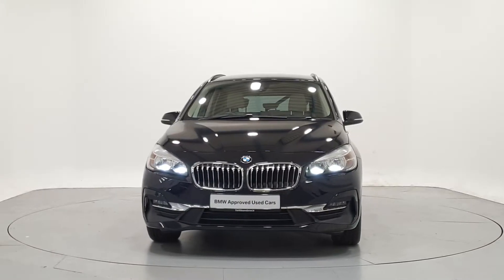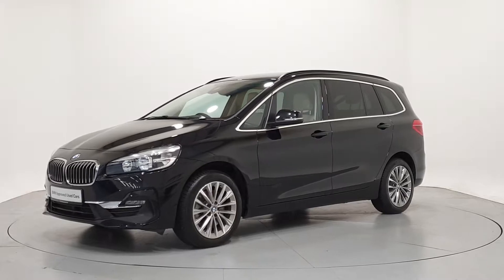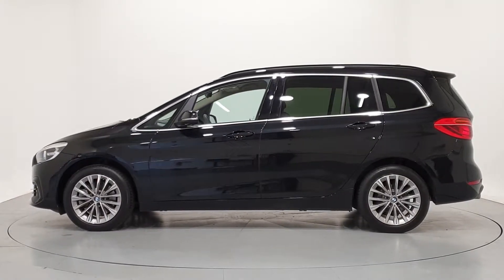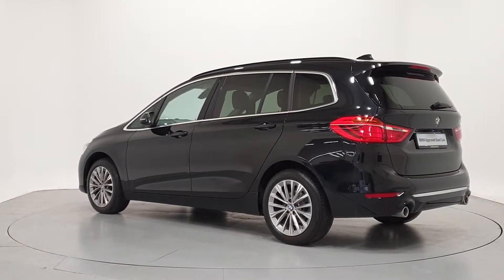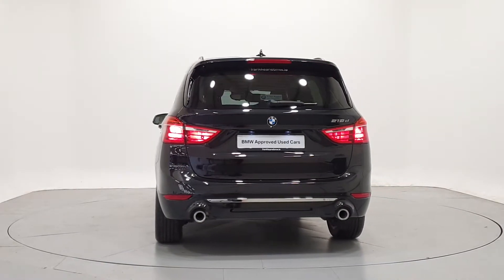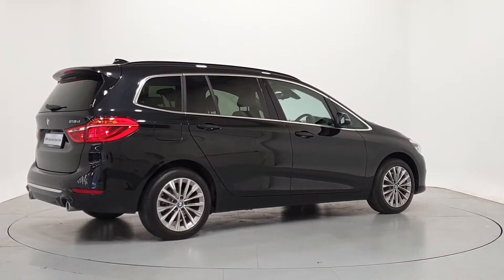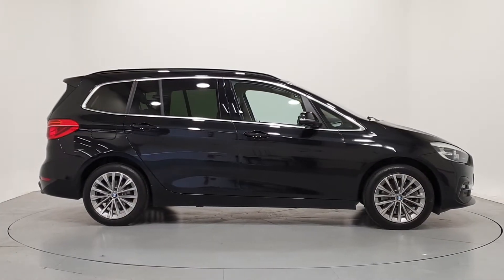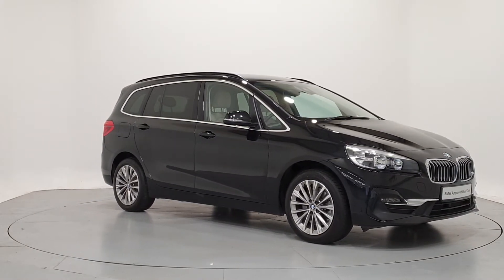202D14111 - 2020 BMW 2 Series Gran Tourer 218d Luxury Gran Tourer.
Here is a video of our 202D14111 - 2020 BMW 2 Series Gran Tourer 218d Luxury Gran Tourer.Please contact frankkeanebmw to arrange a test drive today. Frank Keane BMW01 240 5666